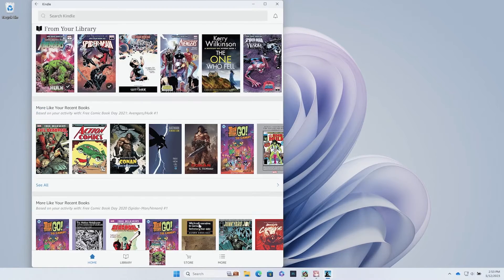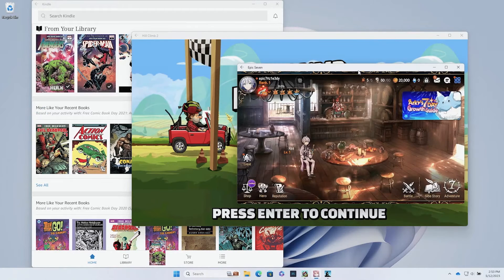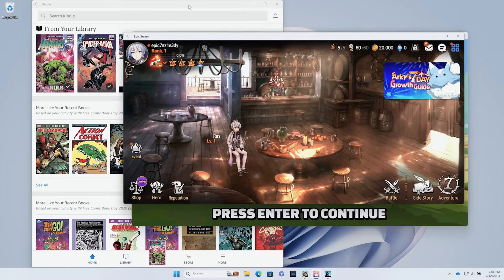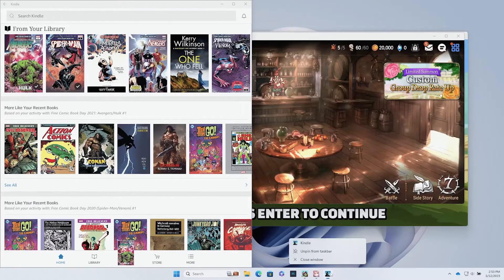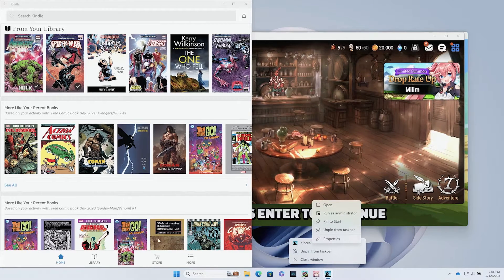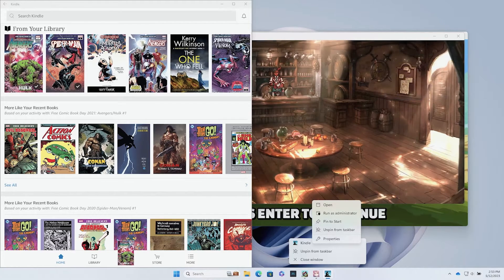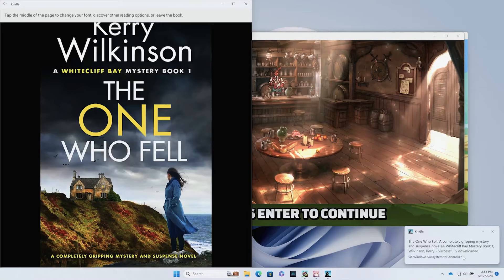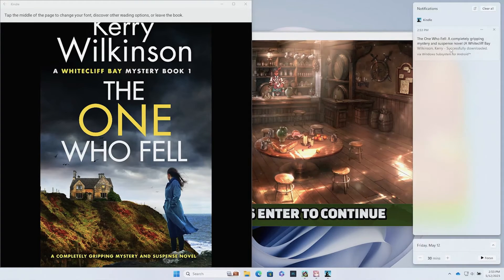Windows Subsystem for Android: Opportunities for mobile developers | OD40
With the release of the Windows Subsystem for Android™️, Amazon Appstore games and apps now have the ability to reach hundreds of millions of Windows 11 users. In this session, Microsoft and Amazon Appstore product leaders discuss the opportunity this presents to expand the customers for your mobile Android games and apps.